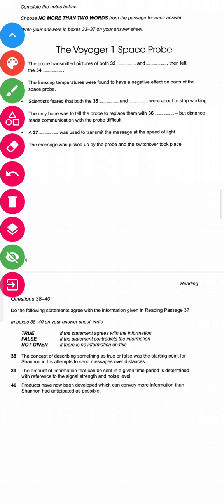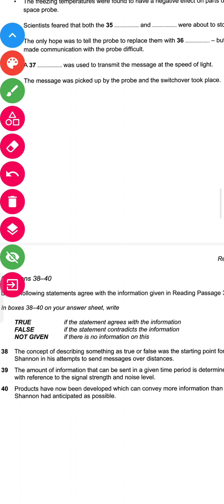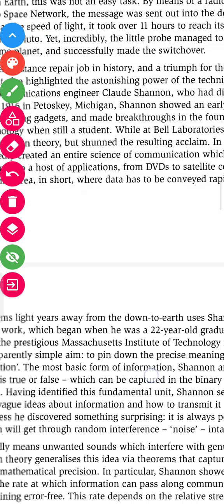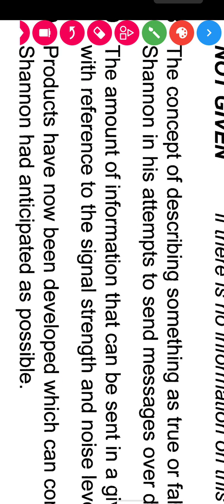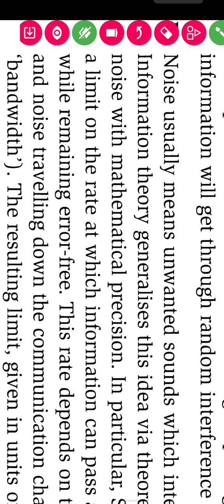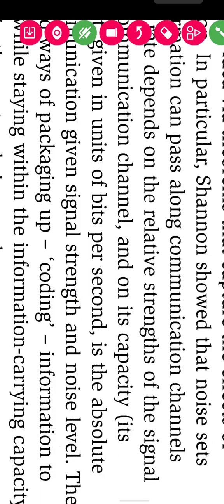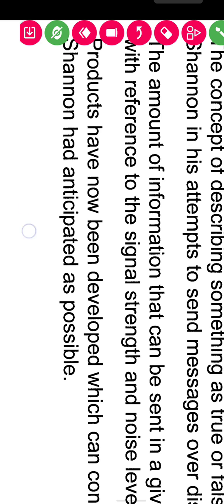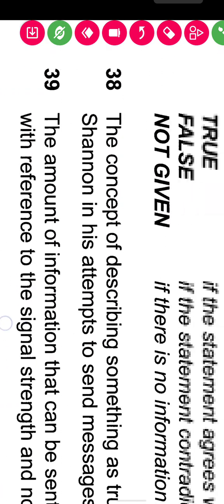Band 9 Reading passage true false Not Given | Strategy & practice | Cambridge book 9 | Passage 3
In Todays video,we will have a look at one of the trickiest questions in IELTS Reading passage true false not given

Cambridge book 9
Reading passage 3

Reading Passage true false not given

Reading passage true false notgiven #clue